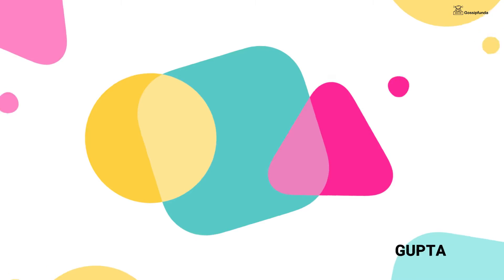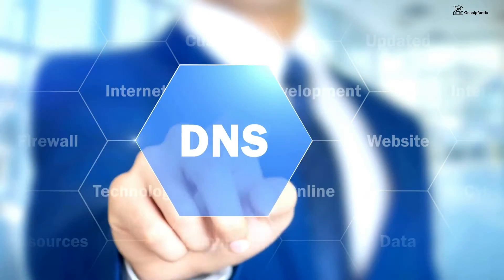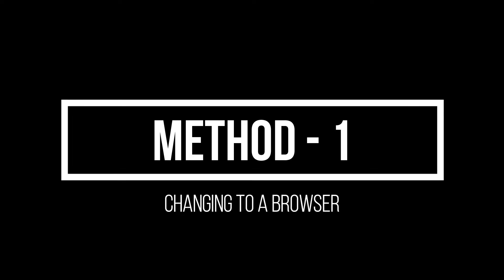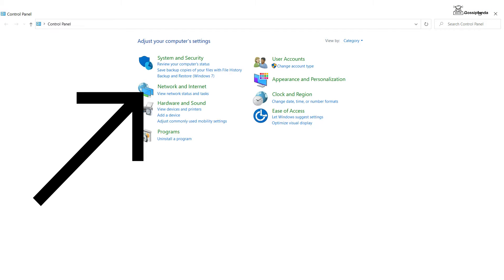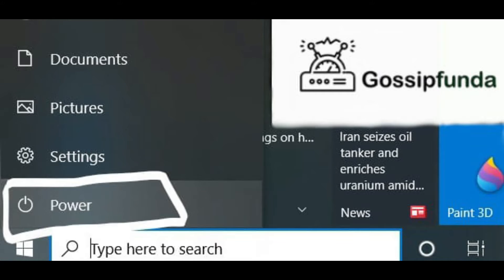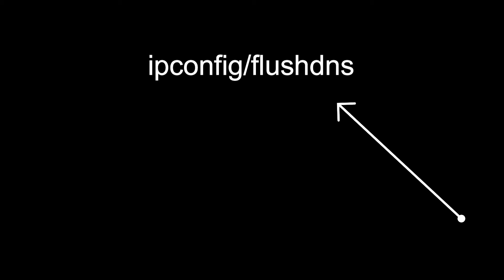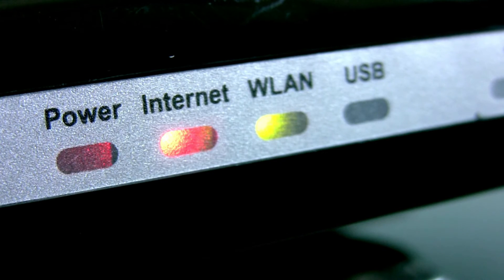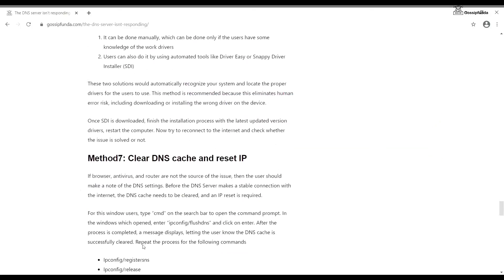The DNS server isn't responding: Fixing DNS issue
1. Link to the short in question
2. Link to your YouTube channel (for ownership verification)